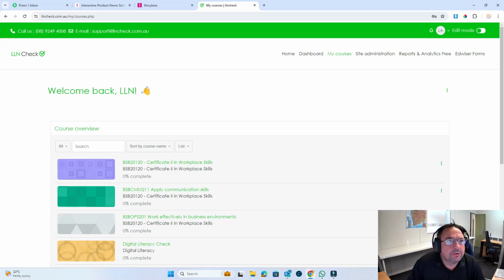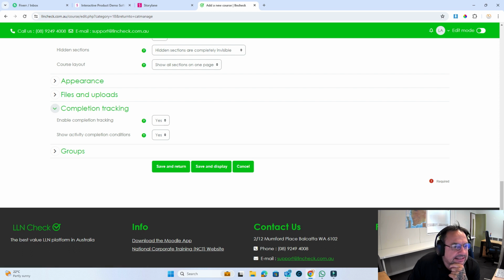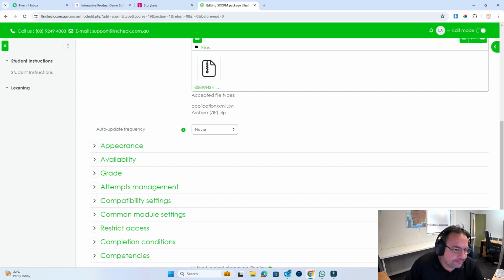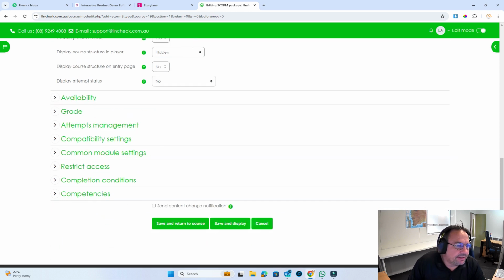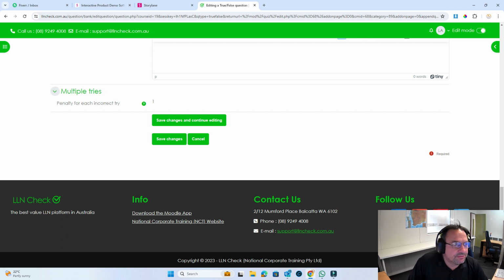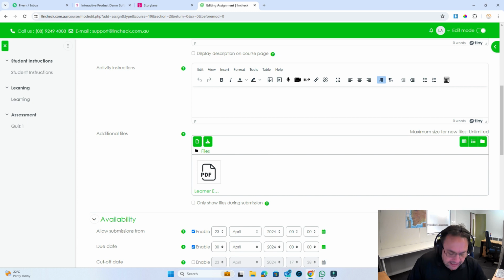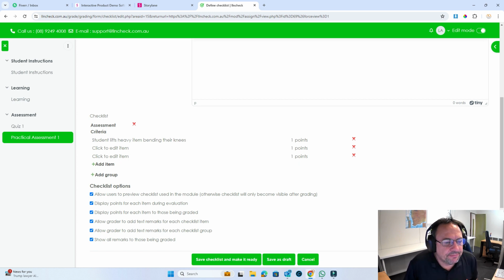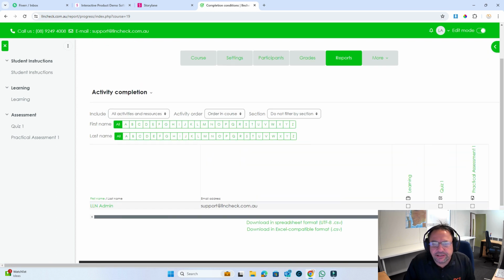Storylane Demo - Create a Course